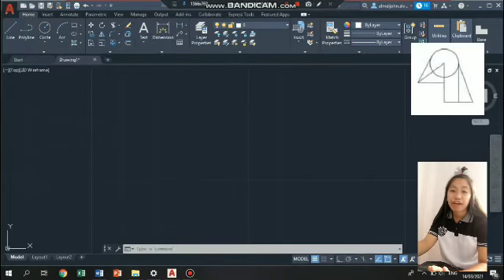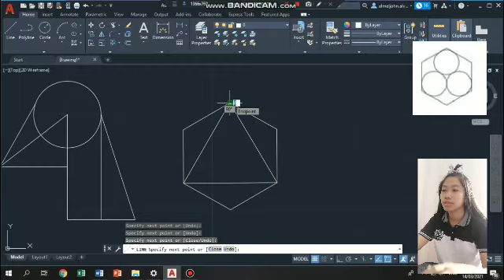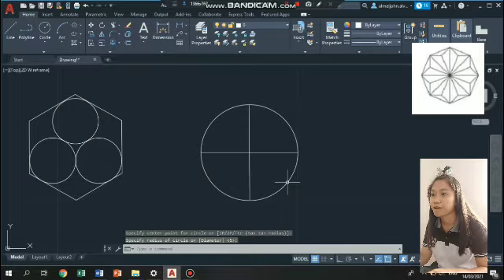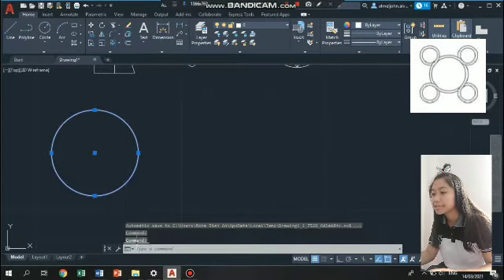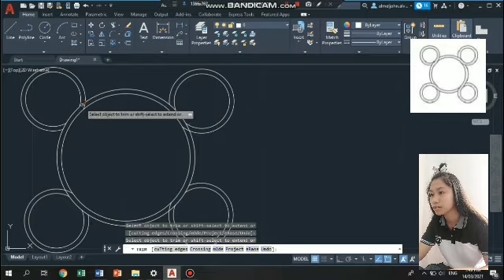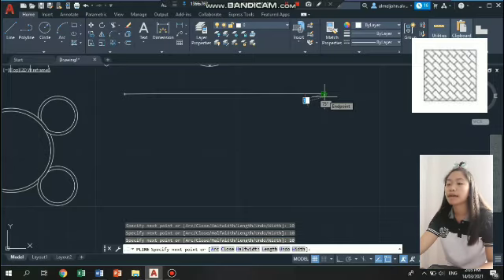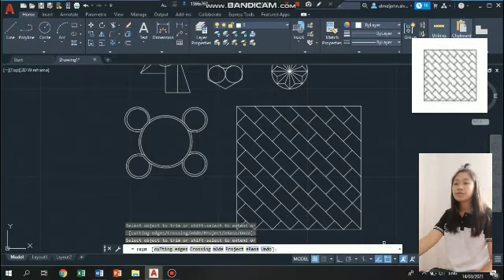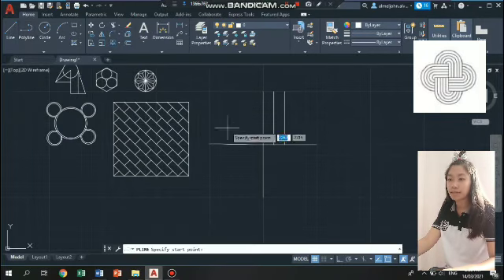AUTOCAD ACTIVITY 2